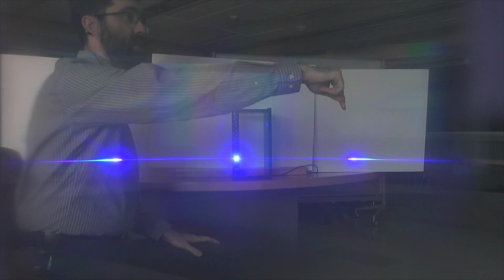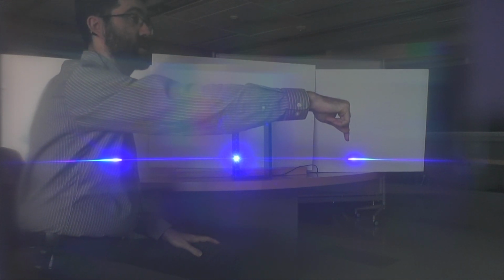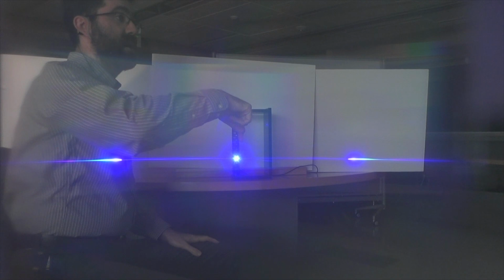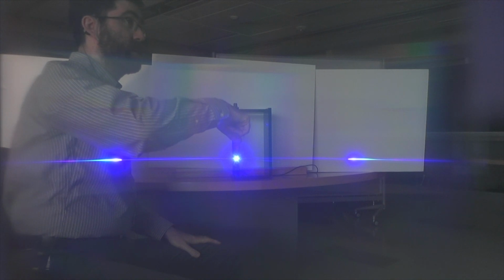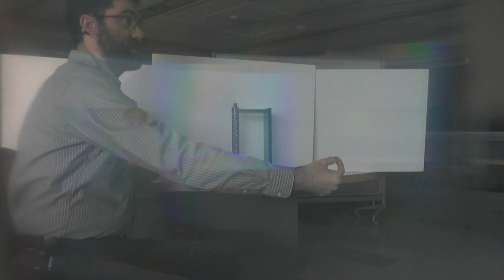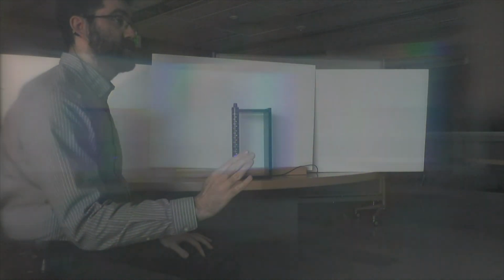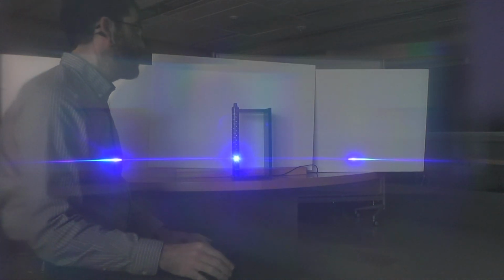Physics125 Introductory Optics & More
Demonstrations of image formation, diffraction gratings and spectra,  and a little bit of polarization.